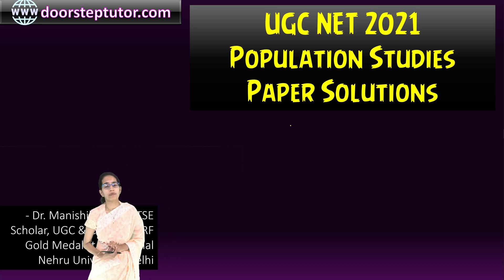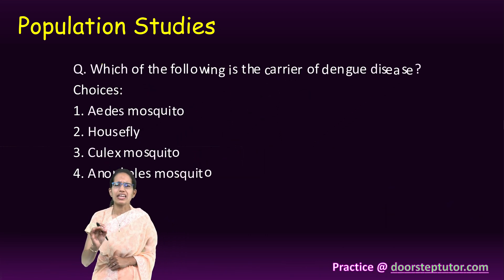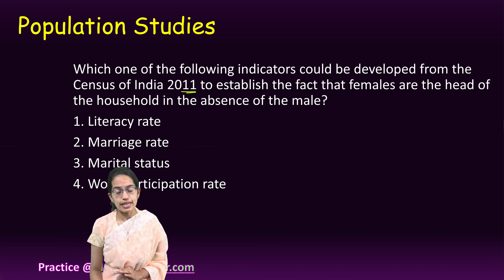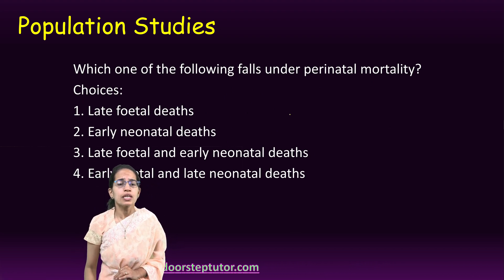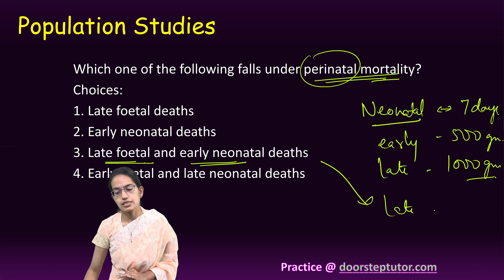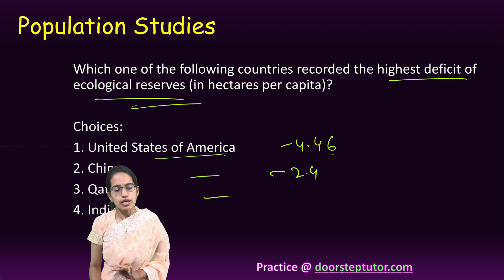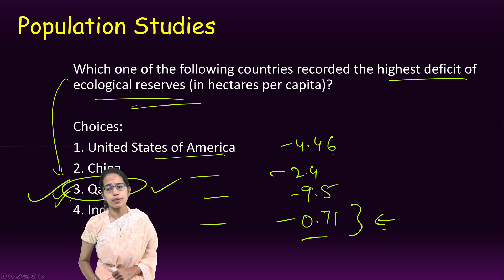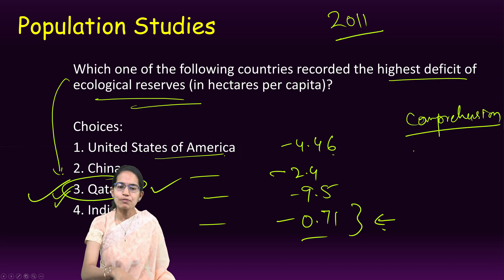UGC NET 2021 Population Studies Paper Solutions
Population Studies
The Ix column of a life table refers to one of the followings:
Choices:
1. Number of person years lived
2. Probability of death
3. Number of persons living at exact age ‘x’
4. Total life time after ‘x’
Population Studies
Q. Which of the following is the carrier of dengue disease?
Choices:
1. Aedes mosquito
2. Housefly
3. Culex mosquito
4. Anopheles mosquito
Population Studies
Which one of the following indicators could be developed from the Census of India 2011 to establish the fact that females are the head of the household in the absence of the male?
1. Literacy rate
2. Marriage rate
3. Marital status
4. Work participation rate
Population Studies
Which one of the following falls under perinatal mortality?
Choices:
1. Late foetal deaths
2. Early neonatal deaths
3. Late foetal and early neonatal deaths
4. Early foetal and late neonatal deaths
Population Studies
Which one of the following countries recorded the highest deficit of ecological reserves (in hectares per capita)?

Choices:
1. United States of America
2. China
3. Qatar
4. India